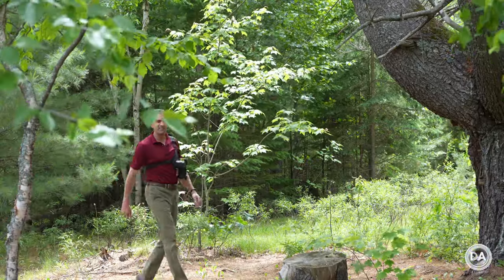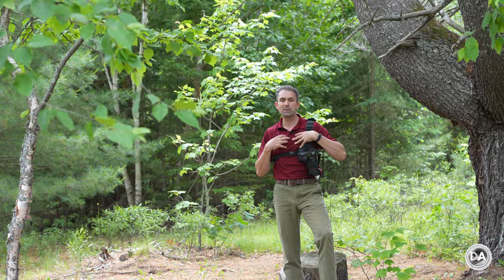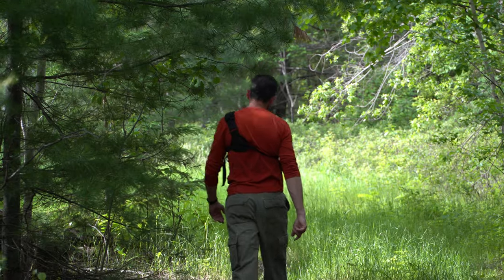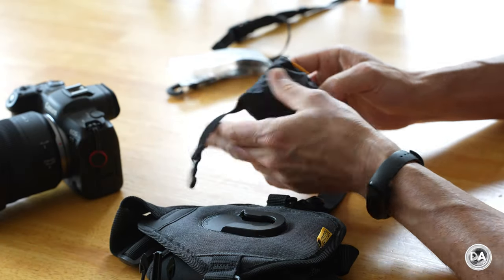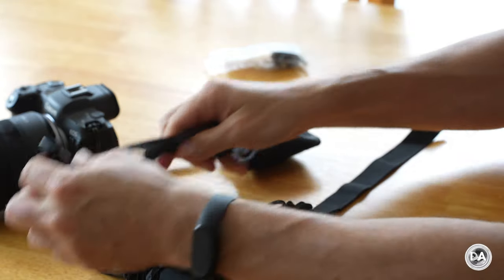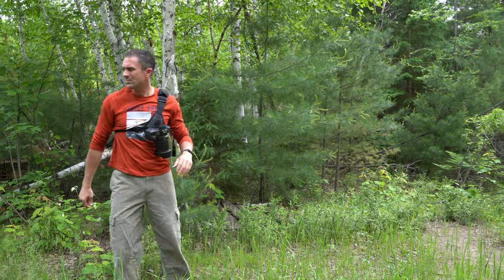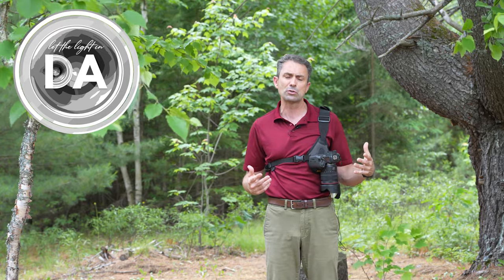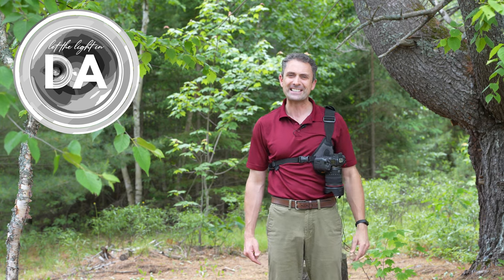Cotton Carrier Skout G2 Sling Style Camera Harness System Review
Photographer Dustin Abbott shares a review of the Cotton Carrier Skout G2 sling style camera harness.  Worth a look?  for the new channel | Purchase the Cotton Carrier Skout @ B&H Photo | Amazon | Amazon Canada | Amazon UK | Amazon Germany

Purchase a Canon EOS R5 @ B&H Photo | Amazon | Camera Canada | Amazon Canada | Amazon UK | Amazon Germany | Ebay

Purchase a Canon EOS R6 @ B&H Photo | Amazon | Camera Canada | Amazon Canada | Amazon UK | Amazon Germany | Ebay

Table of Contents:
0:00​ - Intro
1:00 - Concept and Features
2:00 - Ease of Use
3:45 - Biggest Weakness
6:00 - Conclusion and Pricing